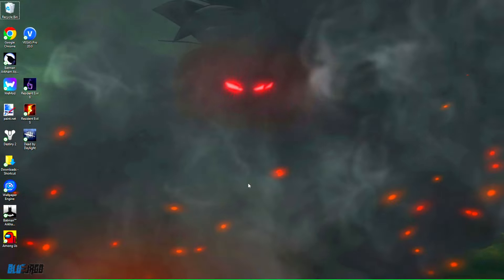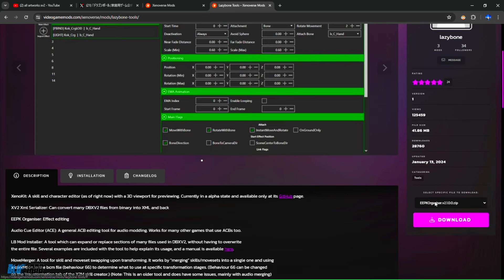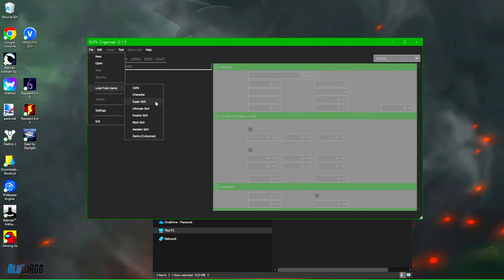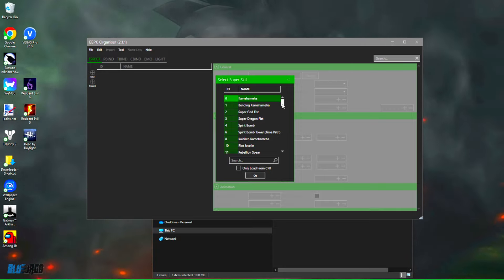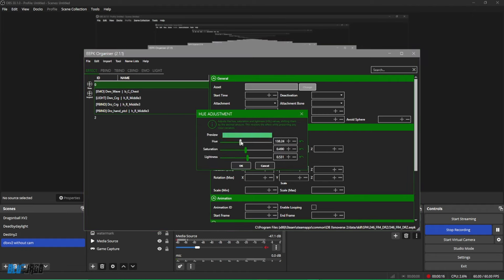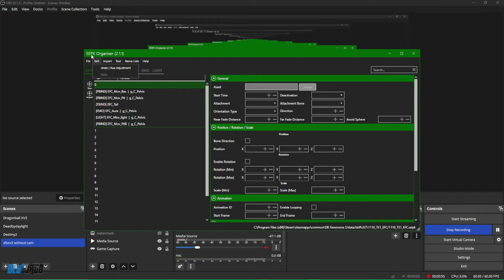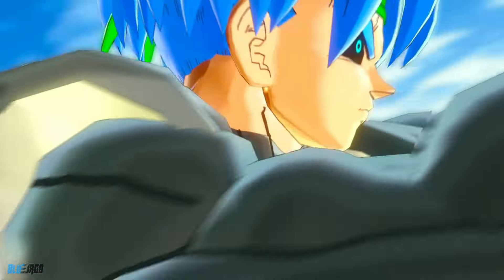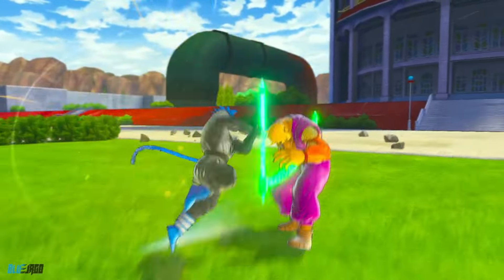How to Recolor ANY SKILL & MOVESET | Dragon Ball Xenoverse 2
Thank you and Credit to Lazybone for the tool !

MUSIC

Not For Nothing Otis McDonald iDubbbzTV & Ethan and Hila Soundtrack

TIME STAMPS:
STEP ONE 0:37
STEP TWO 1:15
STEP THREE 1:36
DONE 3:18
CHARACTER MOVESET 4:12

CAC THREE LETTER CODES:

MALE HUMAN | HUM

FEMALE HUMAN | HUF

MALE SAIYAN | SYM

FEMALE SAIYAN | SYF

MALE MAJIN | MAM

FEMALE MAJIN | MAF

NAMEKIAN | NMC

FRIEZA | FRI